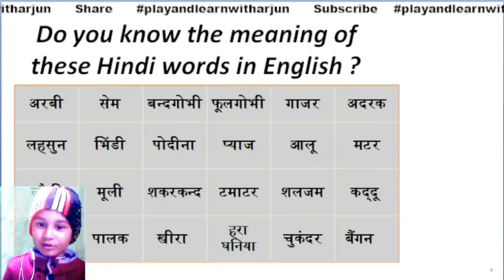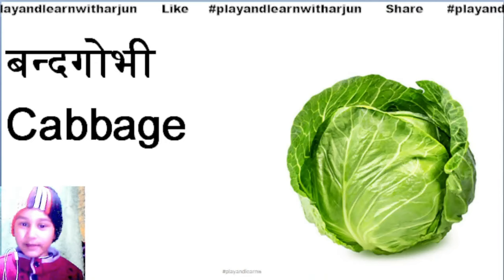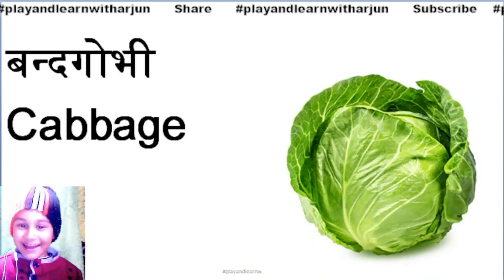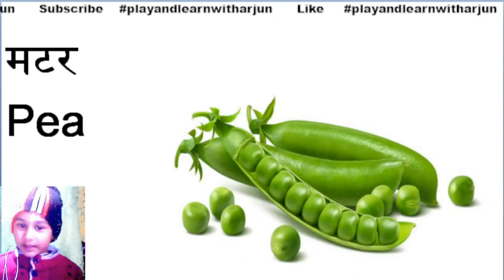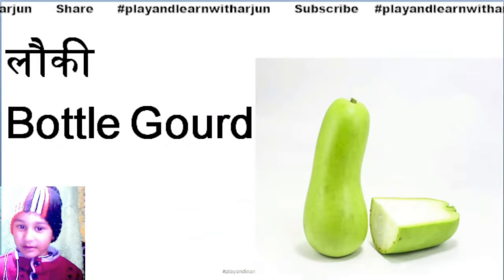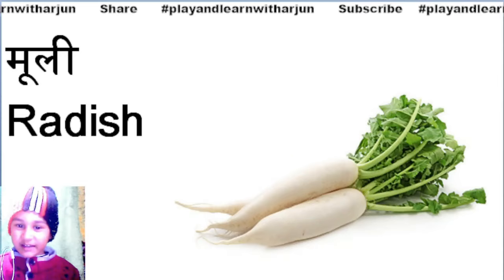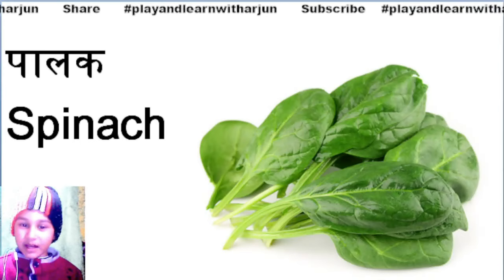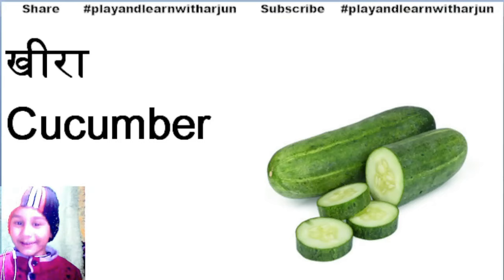Vegetable Name | Learn Vegetable Name in Hindi English | Name of Vegetable Hindi English| Sabzi naam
Vegetable Name with Pictures in Hindi & English | सब्‍जी के नाम हिंदी और अंग्रेजी में
I am arjun. Today we are going to learn vegetables names in hindi english.

vegetable name in hindi from english words
Different types of vegetable
vegetable Vocabulary
50 vegetable names
vegetable name in english
all vegetable name with picture in english
vegetable name with picture in hindi
सब्‍जी के नाम
Learn all vegetable name in english
vegetable names a to z
vegetable names and pictures in english
vegetable names with spelling
vegetable name list in english
vegetable names with images
list of vegetable in english